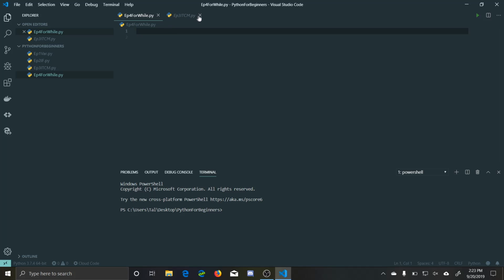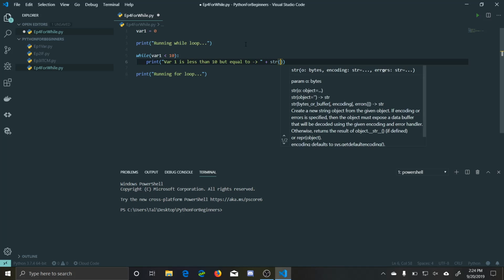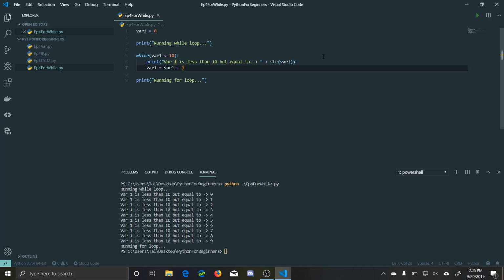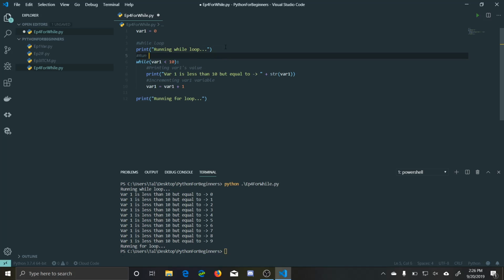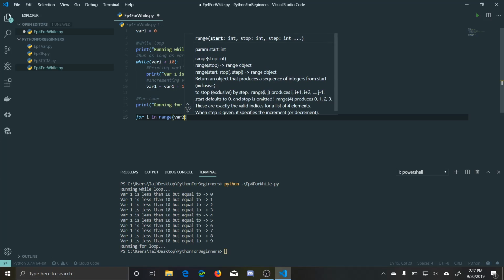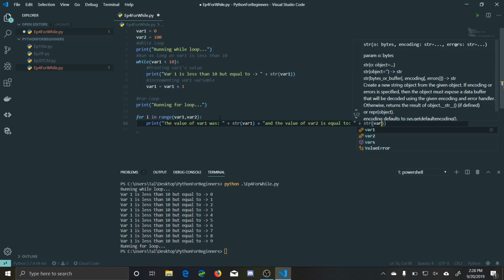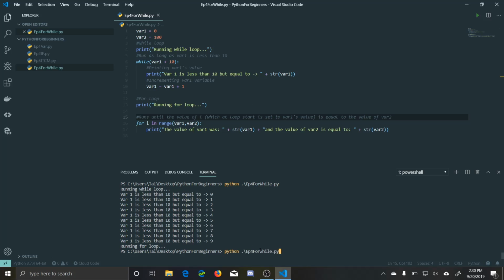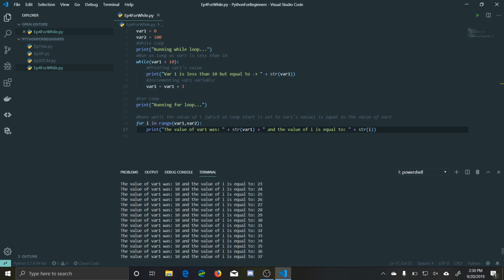Python For Beginners Ep. 4 - For and While loops!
In this video, I teach you how to best use For and While loops within Python.